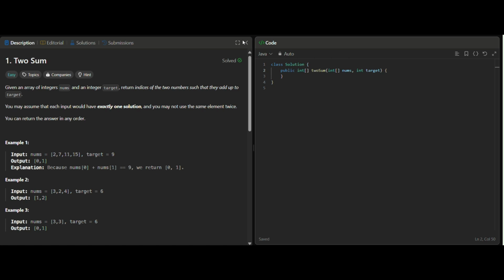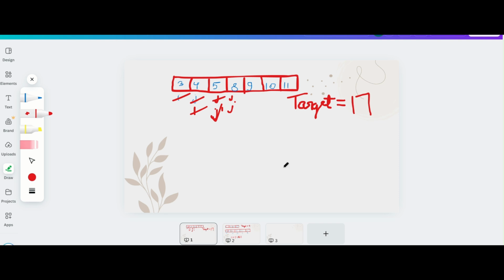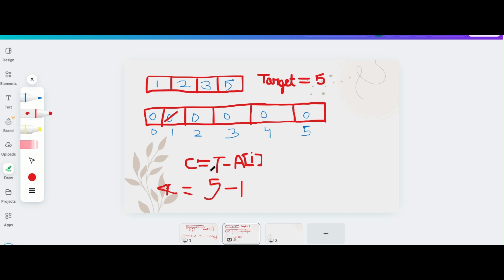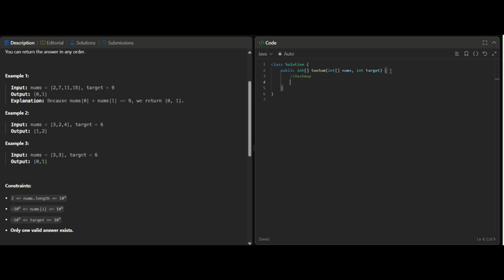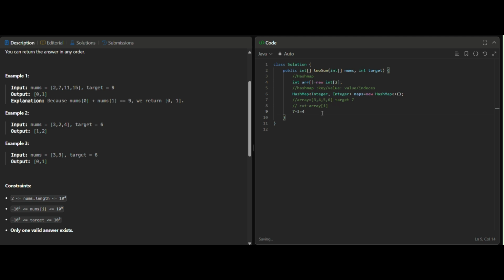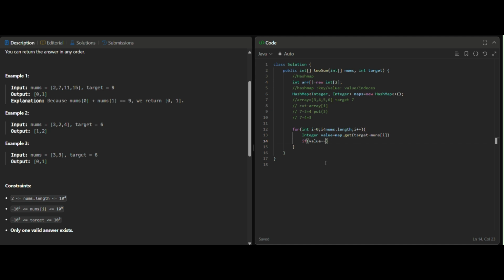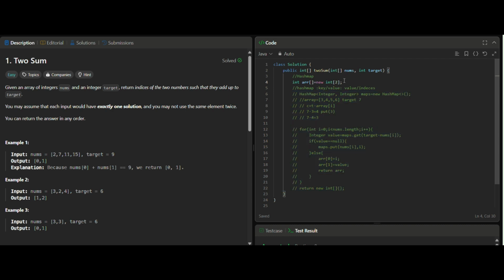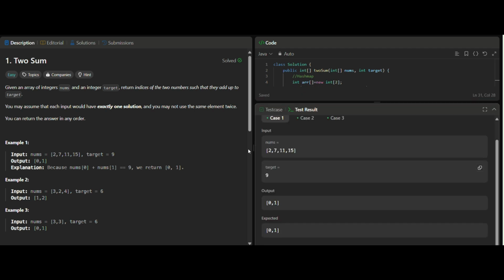Solving LeetCode "Two Sum" | Iteration (Brute Force) vs. HashMap Optimization 🚀 | Java Tutorial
In this video, I solve the LeetCode "Two Sum" problem using two different techniques:
🔹 Brute Force (Nested Loops) – Iterating through all pairs to find the solution.
🔹 Optimized HashMap Approach – Using a HashMap to achieve O(n) time complexity.

You'll learn how to efficiently find two indices that add up to a given target. Whether you're a beginner or preparing for coding interviews, this tutorial will help you understand both naive and optimized solutions.

📌 Topics Covered:
✔️ Two Sum problem explanation
✔️ Brute Force (O(n²) approach)
✔️ Optimized HashMap solution (O(n) approach)
✔️ Step-by-step code walkthrough in Java
✔️ Understanding HashMap get() and put() methods